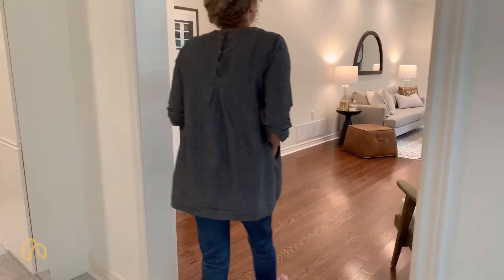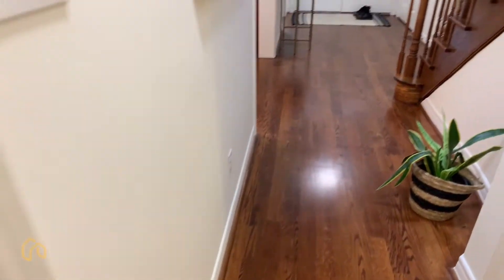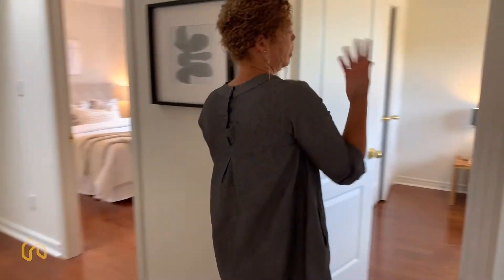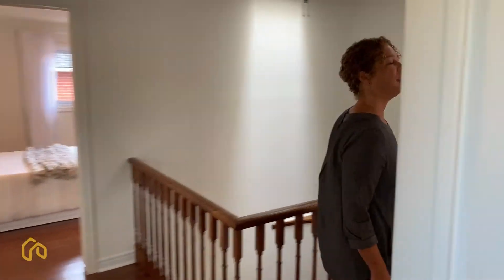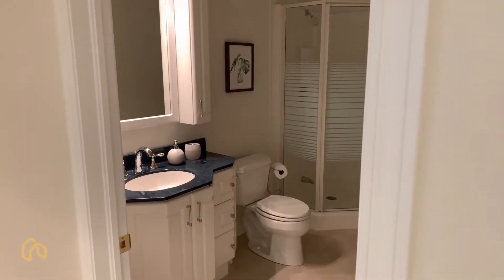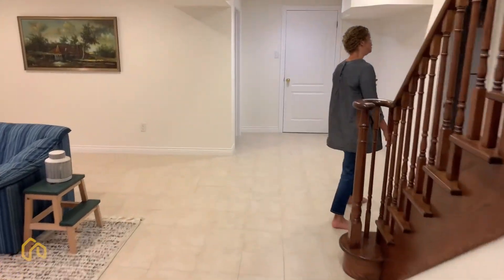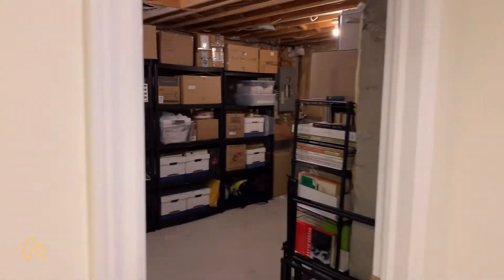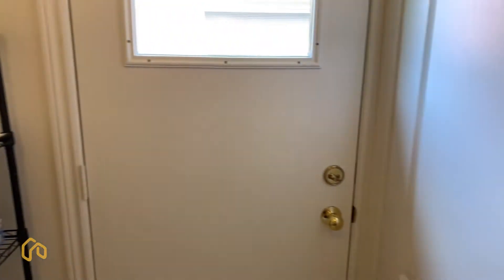Right Place | Right Time | Custom Home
Simply Elegant Detached Custom-Built Home On A Friendly Cul De Sac. Enjoy Over 4000Sq Ft Of Functional Living Space. Many Upgrades Including Quartz Countertops In The Kitchen And Bathrooms. New Oak Flooring, High Ceilings. This Place Will Charm You With Its Functional Layout. Walk Out To A Large Two-Tiered Deck And Garden. Side Entrance To The Basement Provides The Potential For An In-Law Suite Or Rental Income. Near Trails, Schools, And Hwy 401. New Ss Fridge, Ss Stove, Ss Dishwasher, Microwave Range Hood, Washer/Dryer,2nd Fridge Downstairs All Elf's And Window Coverings On The Main Floor. Covid Showing Rules Apply. Flexible Closing.